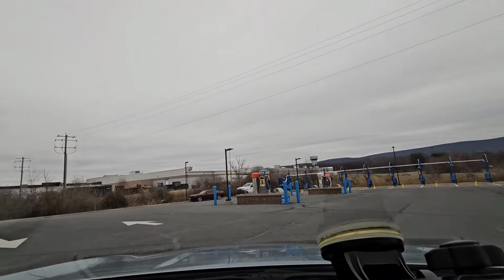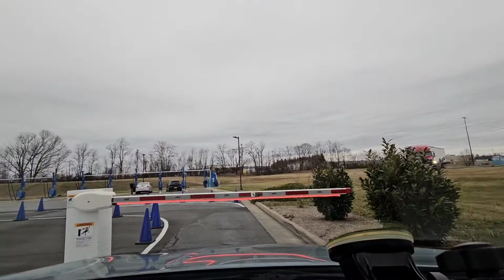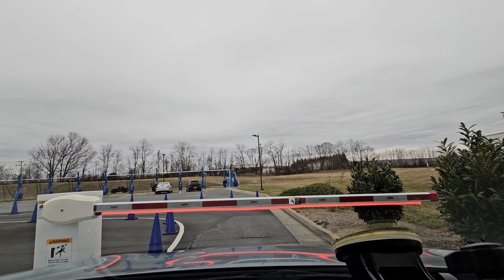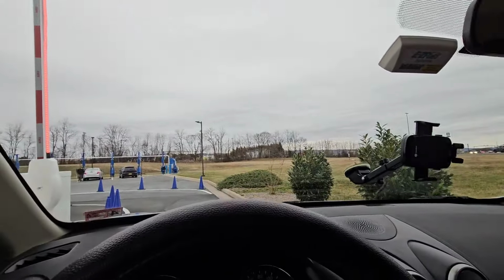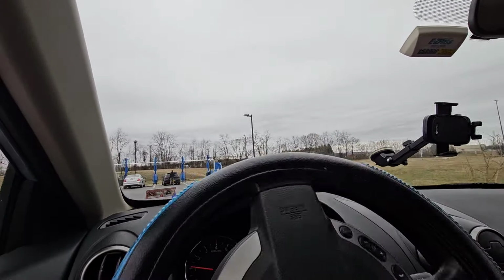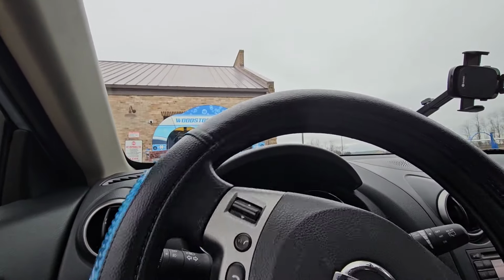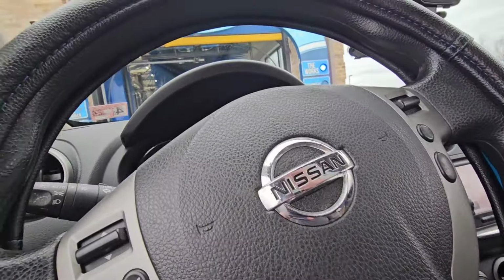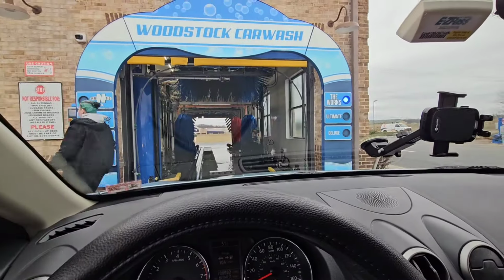Brand New Motor City Wash Works Mini Tunnel - Woodstock Car Wash, Woodstock VA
This is a huge surprise to me that the orange Istobal M12+ is now gone! But, an even bigger surprise is someone played smart about a higher rate of cars per hour, meaning, they decided to put in an entire mini tunnel! But, the tunnel is not too mini-feeling as there are a good amount of wraps and a nice set of dryers.

This is a brand new MCWW tunnel, and I will tell you, with the tunnel, its now a totally different experience. There is a new gate system with I think the same pay station from before. There is nothing original in this bay left, besides the two side Premier Dryers from a couple years ago replacing HEAD units.

Something I also noticed was the rocker panel wraps having material similar to the buff-shine unit, but with material that withstands water.